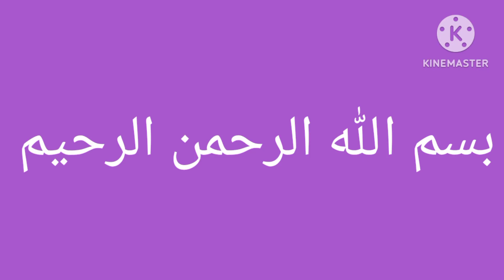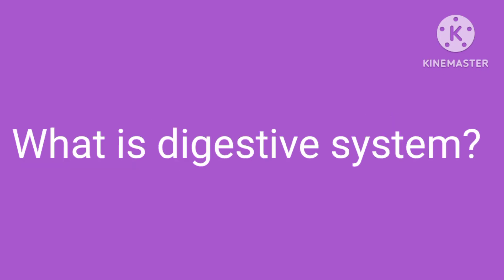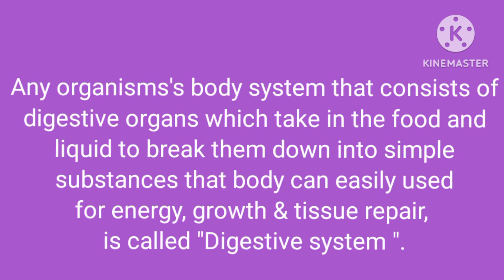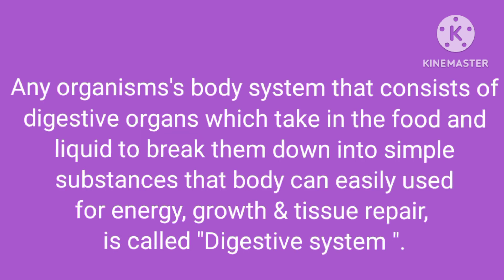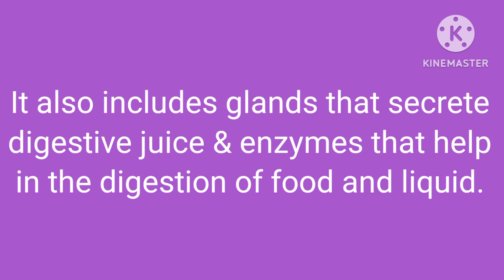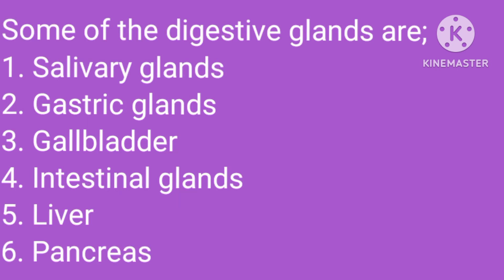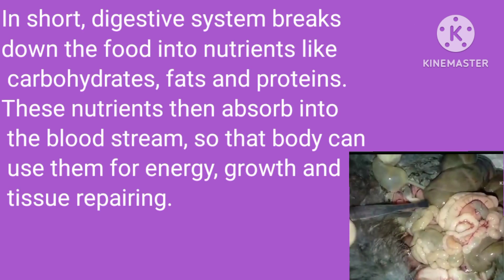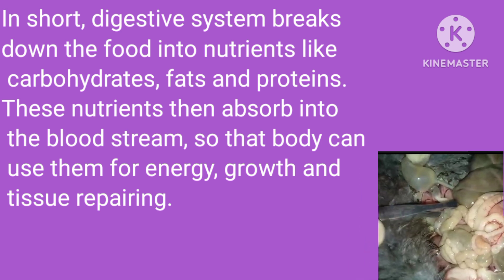Zoology: What is digestive system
We have uploaded this video for our viewers better understanding towards digestive system.
It describes what is digestive system.